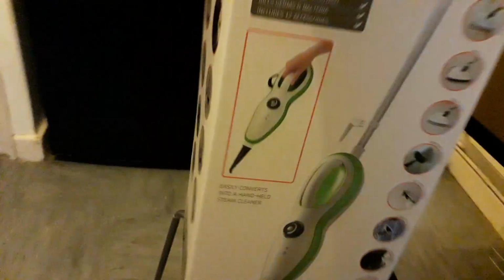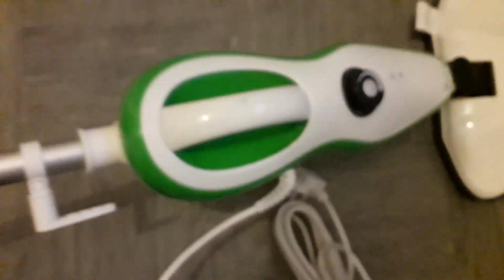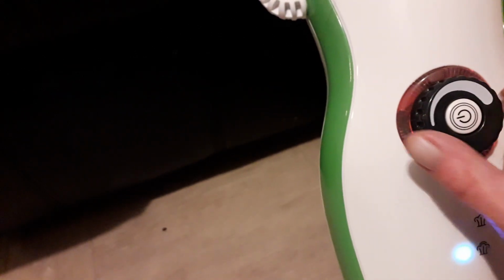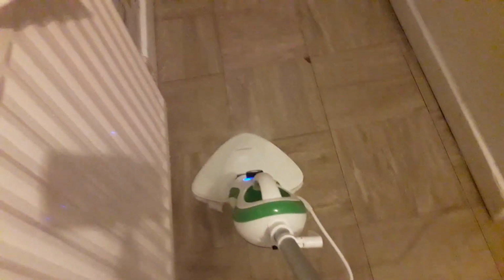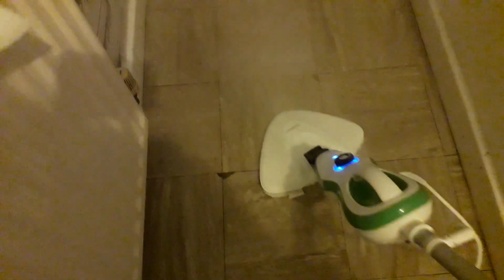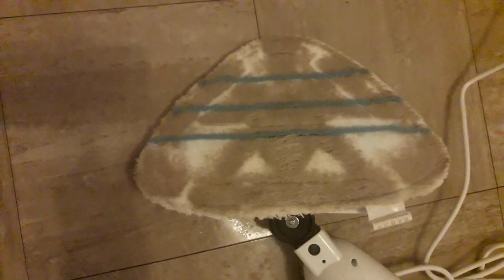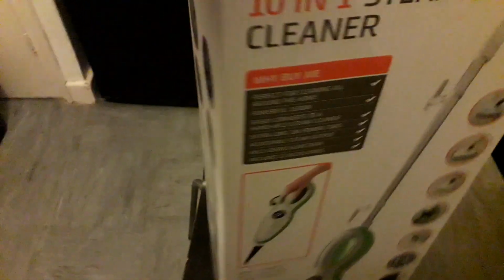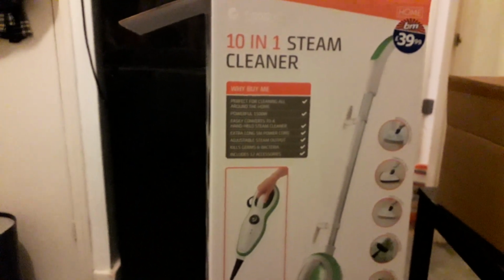Goodman's 10 in 1 steam cleaner review.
Testing steam cleaner.